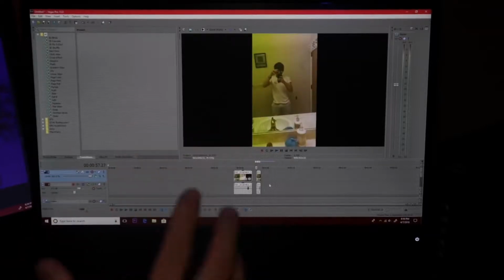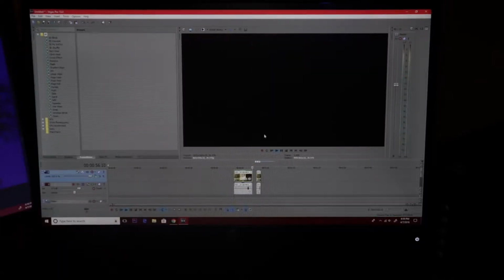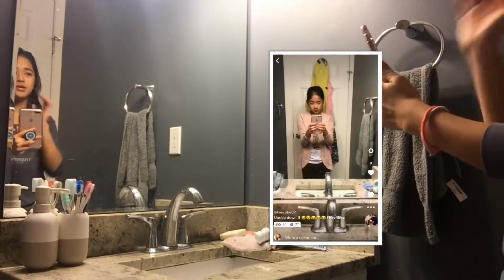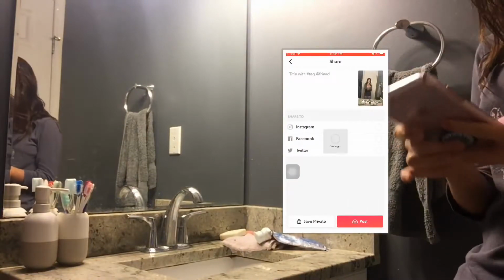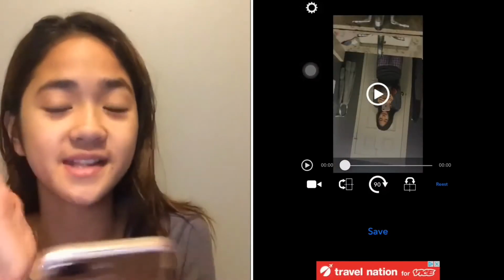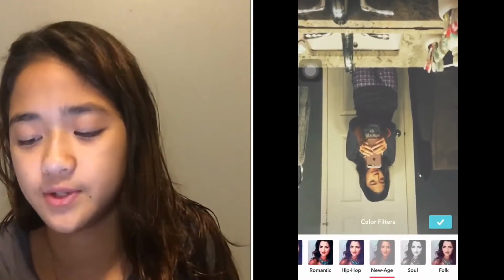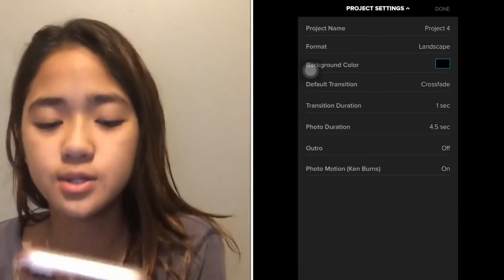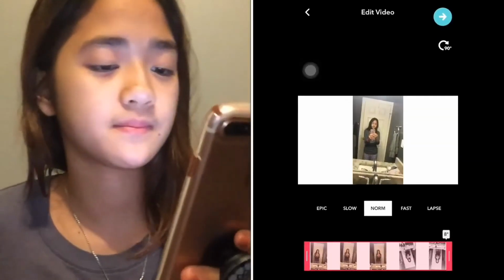Stranger Things Phone Drop Upside Down Tutorial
How To Do The Stranger Things Phone Drop Upside Down Tutorial